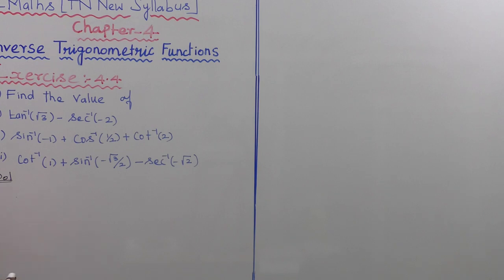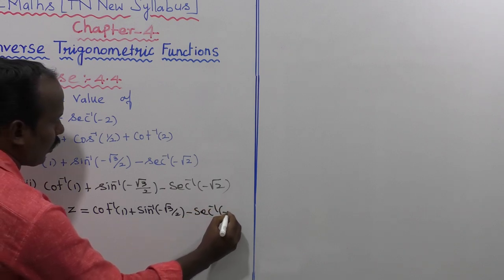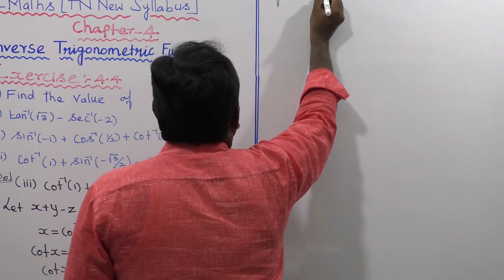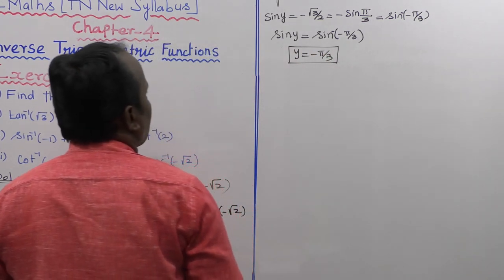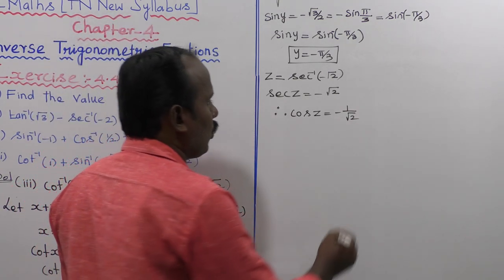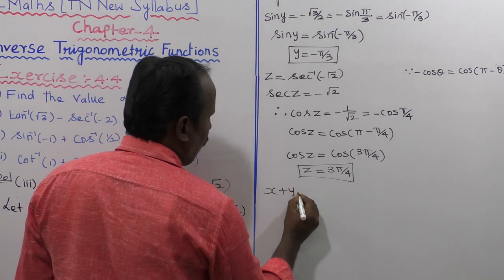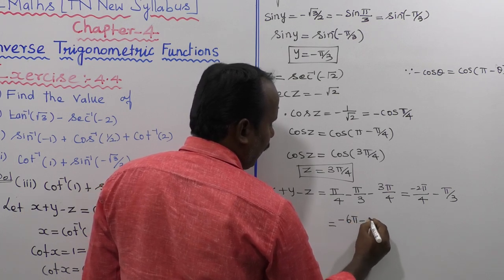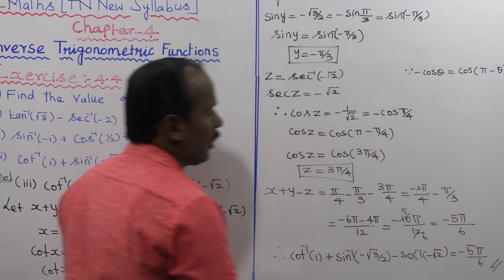EXERCISE 4.4 | Q. NO.2 (iii) |CLASS 12 MATHS | INVERSE TRIGONOMETRIC FUNCTIONS | CHAPTER 4